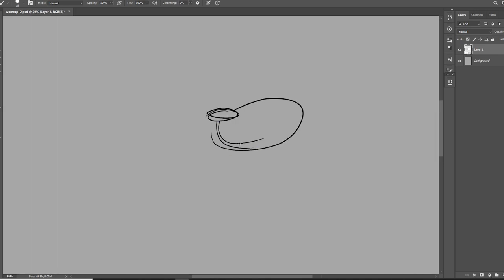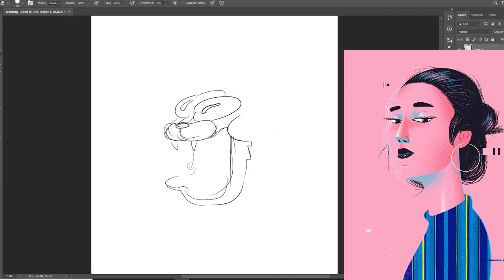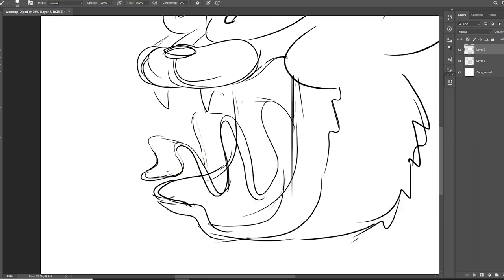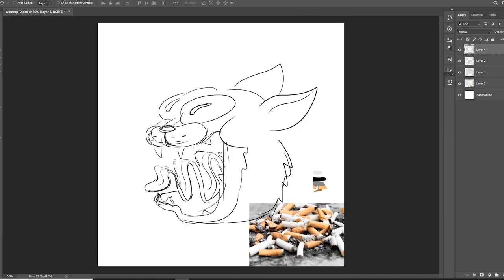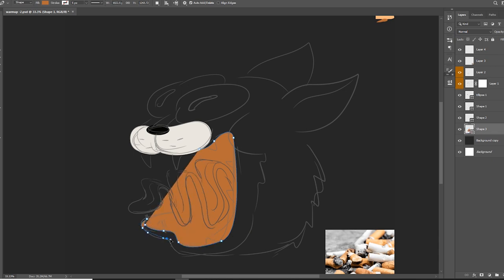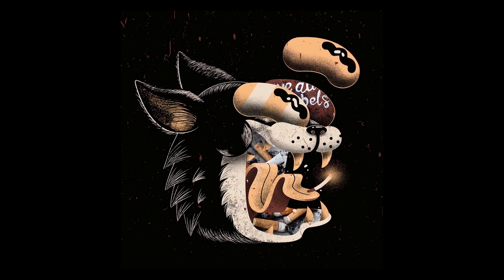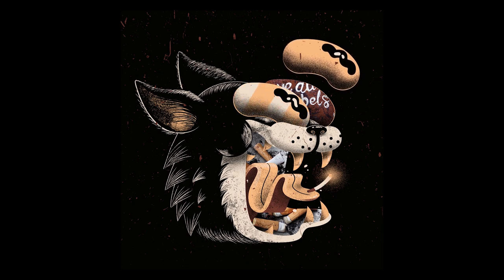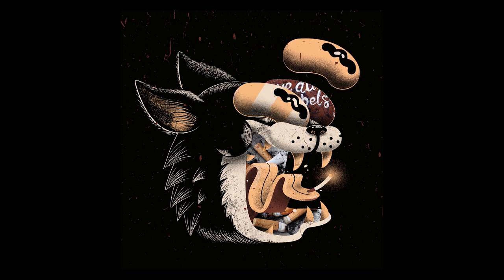Cat head drawing start to finish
Hey guys! In this video I'll share my full drawing process of a wasted cat!
I used Photoshop to draw the cat and adobe after effects for the animation.

I also try to answer a question I got from one of you, asking how can you become a professional illustrator or animator without studying at the university?

🔥 Shop
It takes a lot of time & effort to make these videos so please consider supporting the channel :)

🛠  My illustration gear
• Wacom Intuos Pro
• Apple iPad Pro 12.9-inch
• Macbook Pro16-inch

• Mini Pocket LED light that can change color
• Samsun Meteor mic
• Logitech C920 HD Webcam
• Canon EOS Rebel Camera
• Umbrella lighting kit

📘 Book recommendations for illustrators & designers
• Building a storybrand / Donald Miller
• Steal like an artist / Austin Kleon
• The war of art / Steven Pressfield